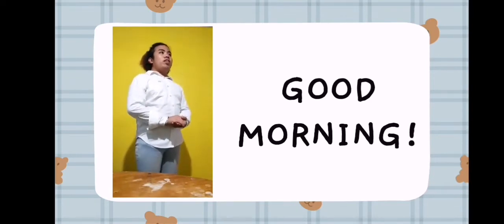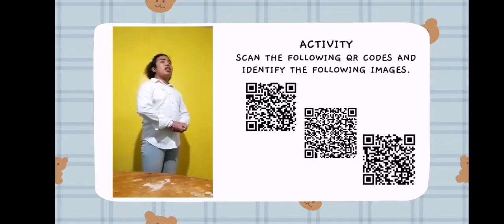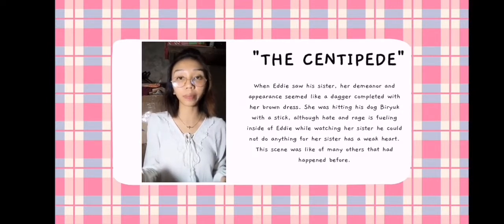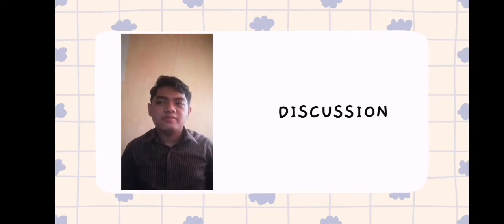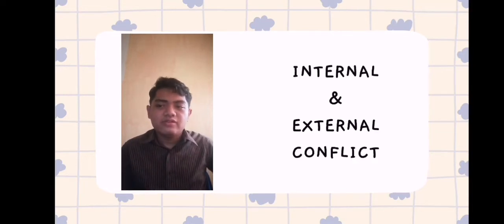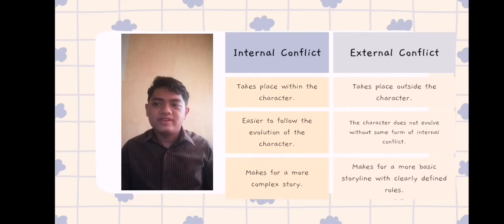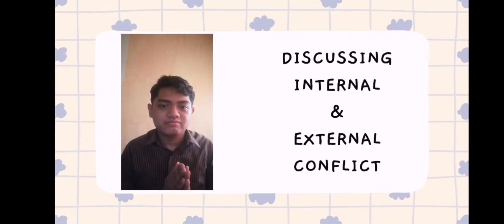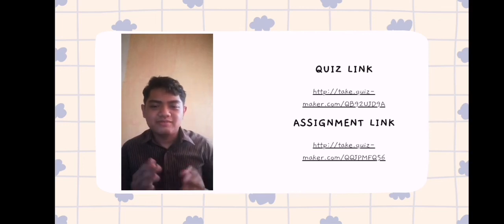"The Centipede" by Rony V. Diaz- Demo Teaching